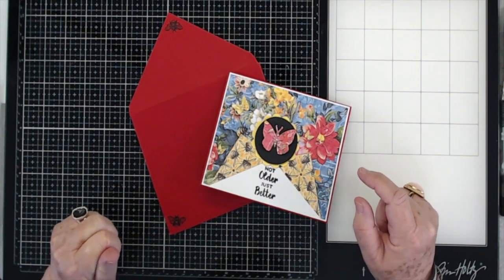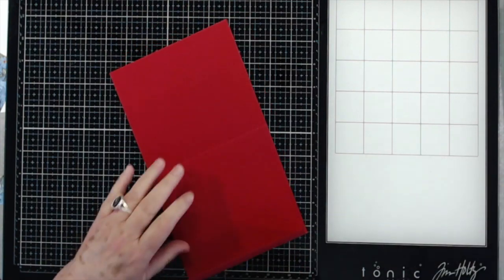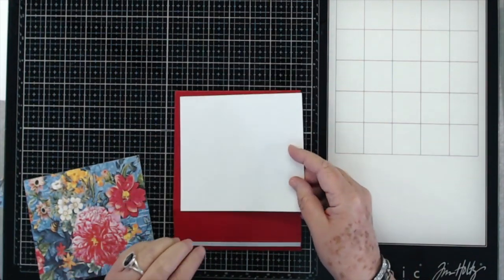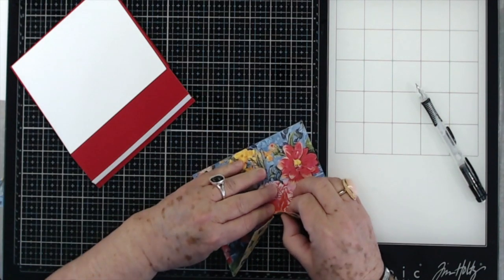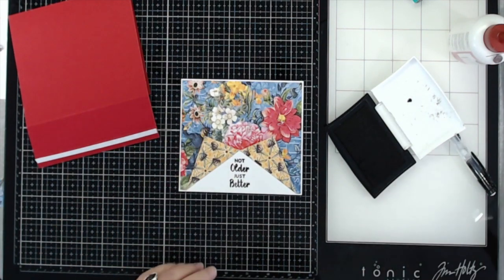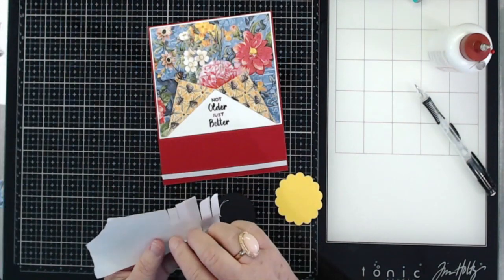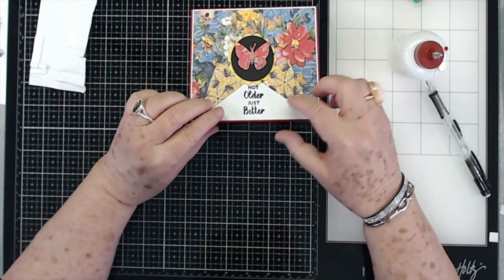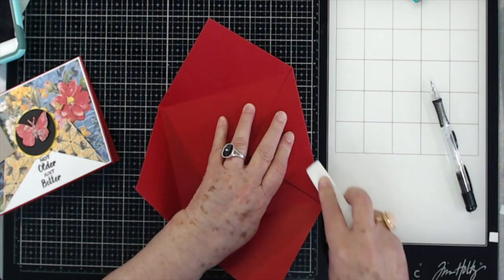Tent Box Card, Matching Envelope & Dolly Parton?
This is a beautiful tent card with matching envelope and a story about Dolly?? .  Make sure to click "Show More" button so you can see all the links.

Products Used In this video listed first:

G45 Flutter
Circle Punch
Scollop Punch
Butterfly Punch

Big Shot
     ***code: EDITHWRAY6